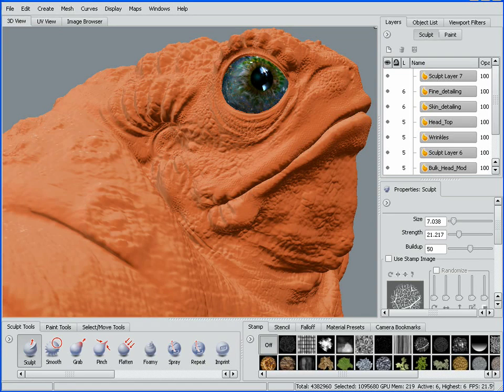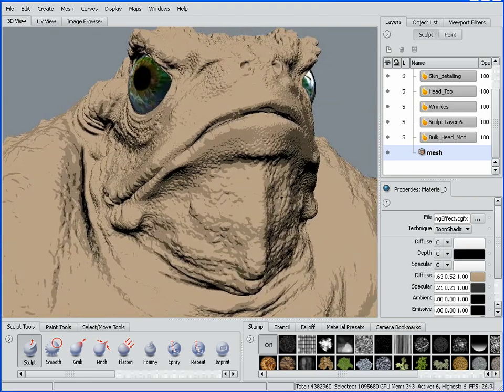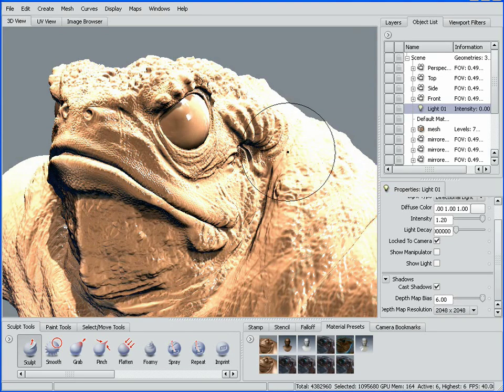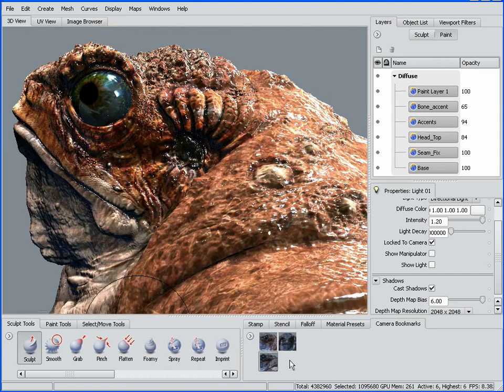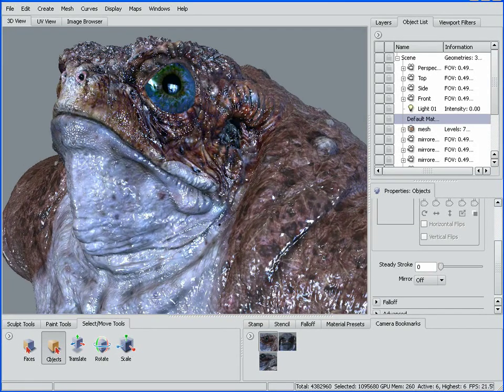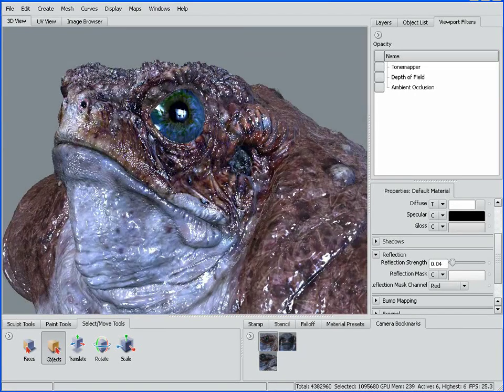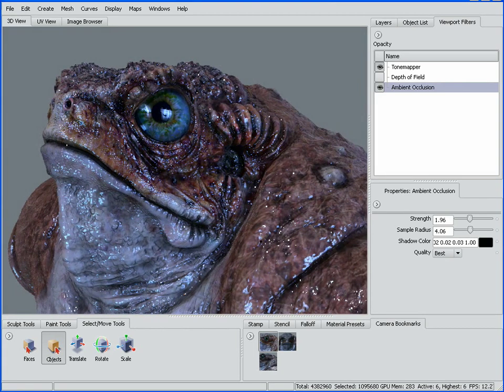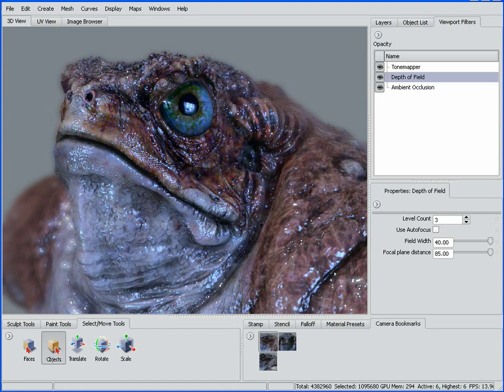Mudbox sculpting: part -4/4 : Tutorial